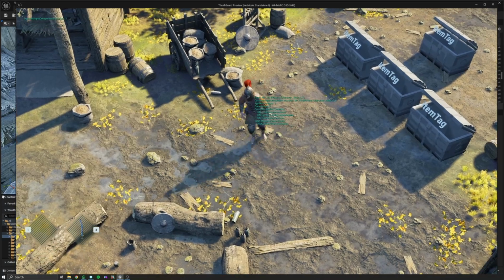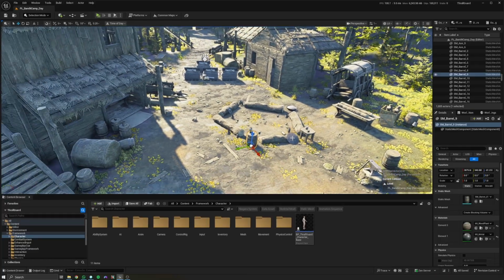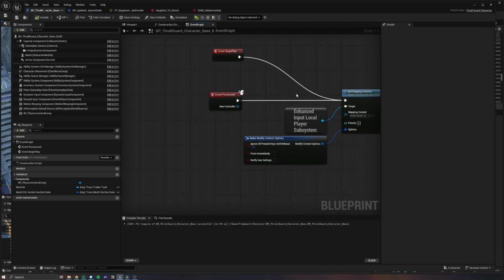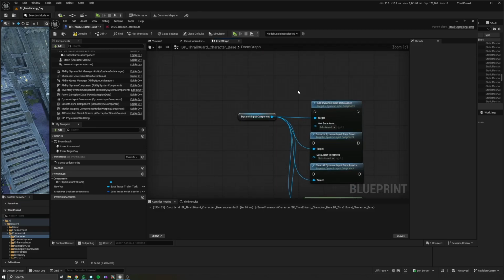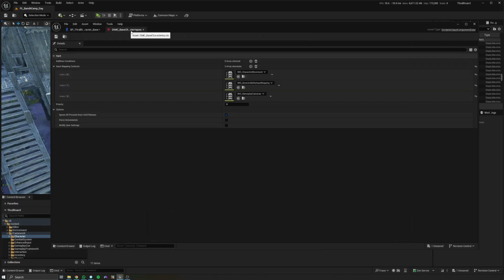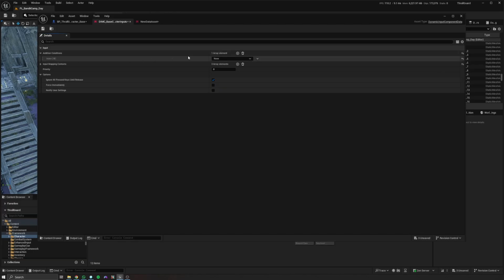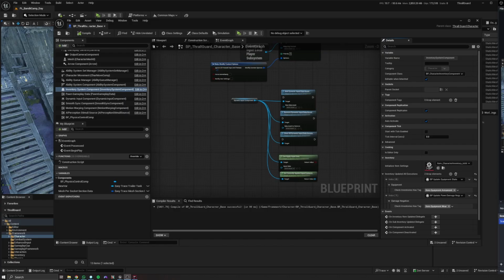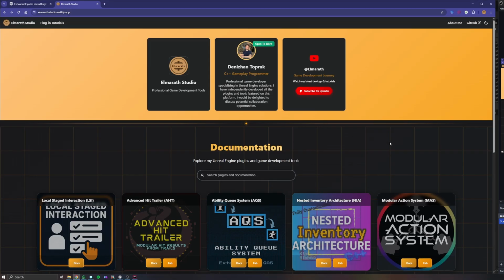Dynamic Input System [UE5] [FREE] [Enhanced Input]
Data-Driven Unreal Engine Enhanced Input System!
Creating context-aware Enhanced Input Mappings can be complex and time-consuming. The Enhanced Input Context Manager plugin handles the hard part — letting you define and organize input mappings in a clean, data-oriented way.

Simplify your input setup and focus on building gameplay instead of boilerplate code.